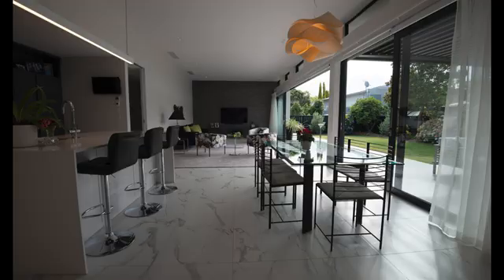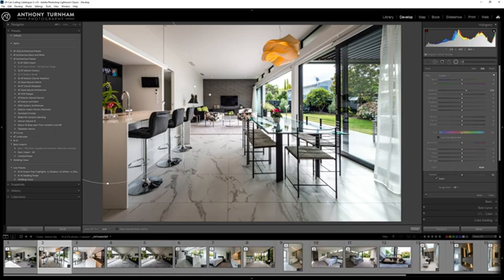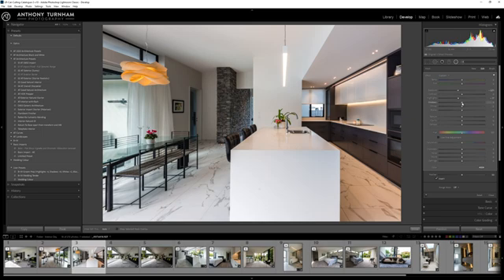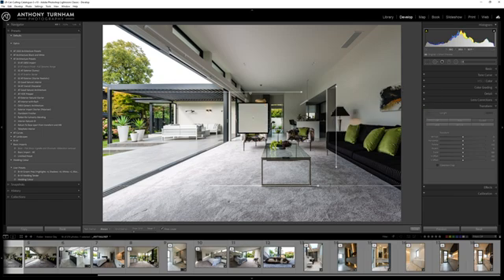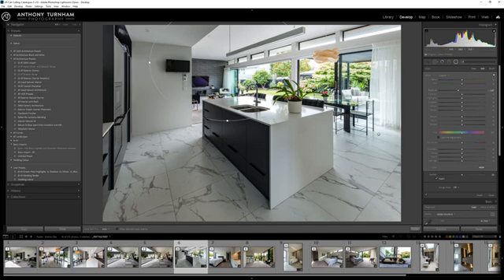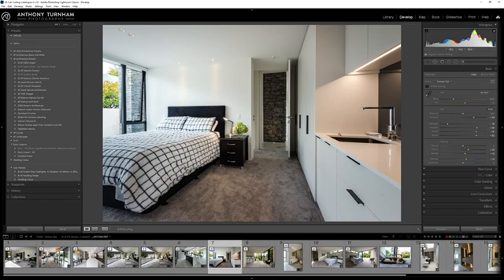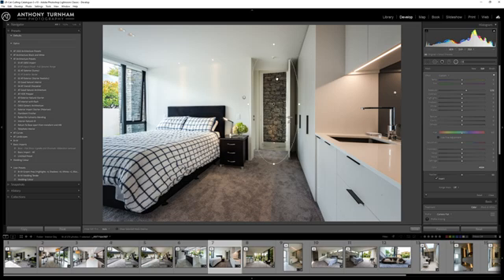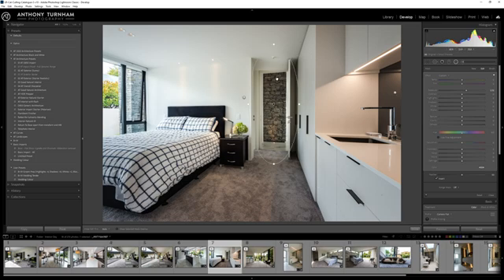Interior Architecture Quick Edits In Lightroom - Speed up your workflow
An overview of my Lightroom workflow for quickly editing my architecture photos and in this case, architectural interiors. The techniques shared here will work equally well for exterior shots too.

I'll share how I set up the initial preset that bumps up the shadows and controls highlights in the next video, so please subscribe and hit the bell icon if you want to be notified when that gets released. And if you want to be ready to go and follow along when I release the finishing touches in Photoshop+Luminar video you can get Luminar